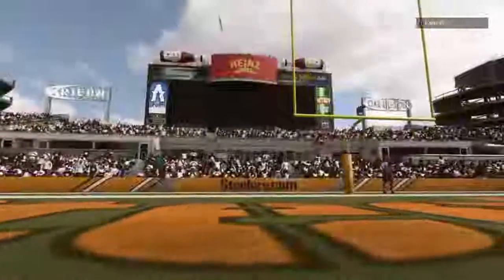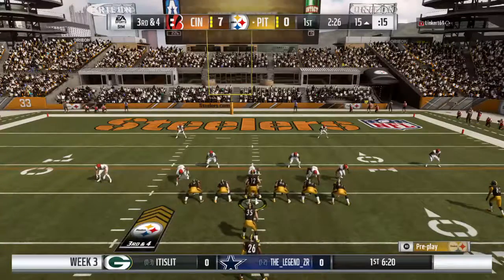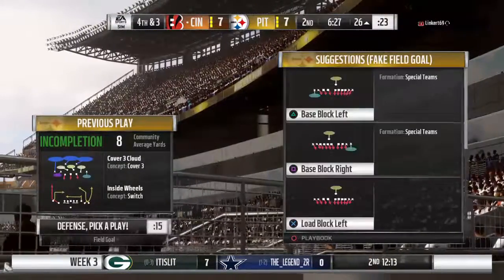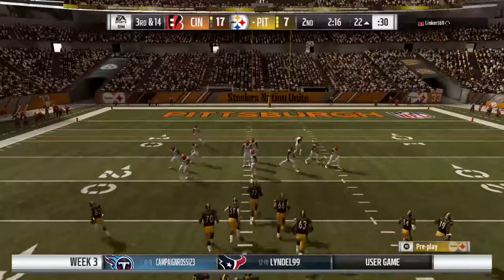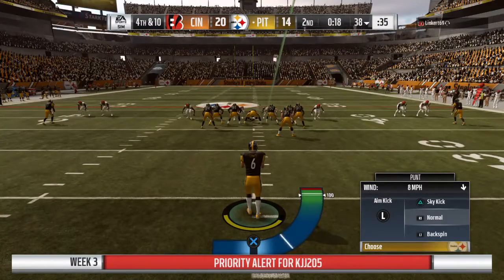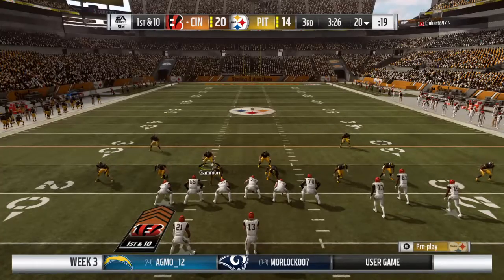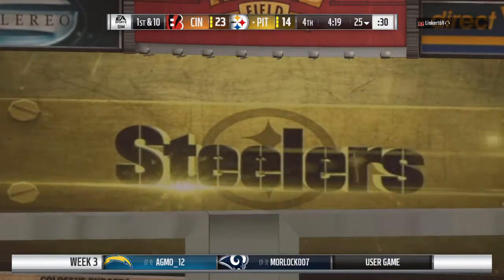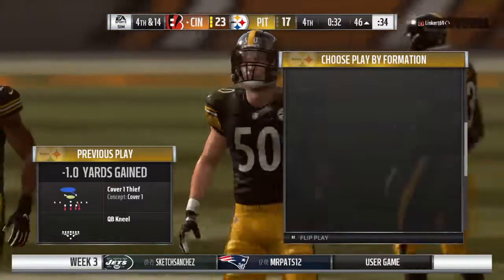AESL Bengals vs Steelers